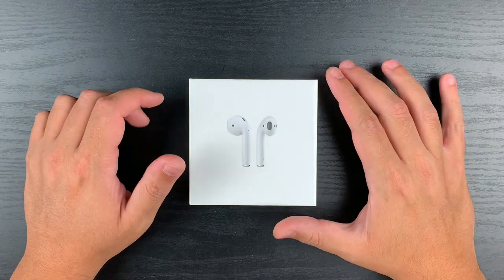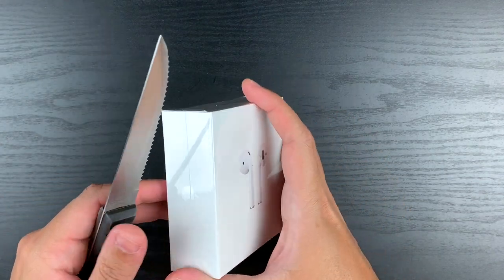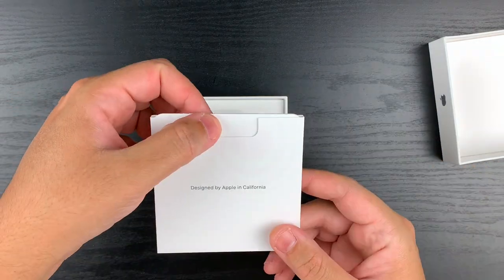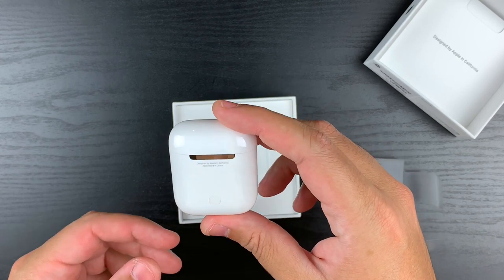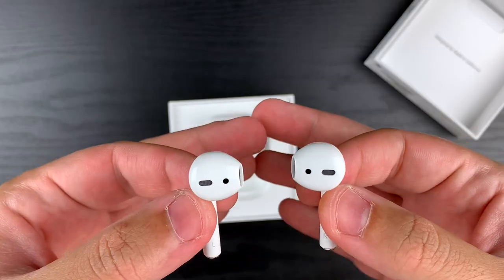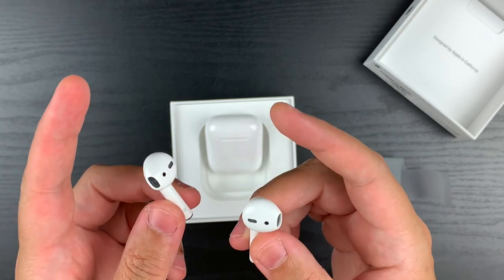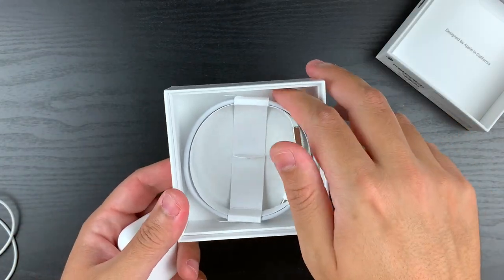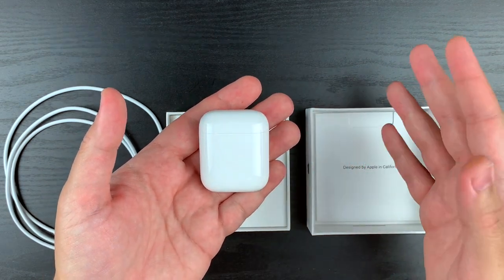New Apple AirPods Unboxing 2019!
In this video, I unbox the new Apple AirPods - the ones released in 2019! These are the second generation AirPods (AirPods 2), and in the video I discuss their pros and cons, in my opinion.